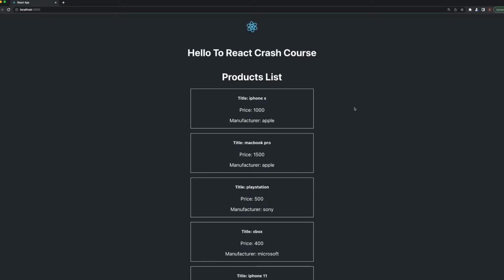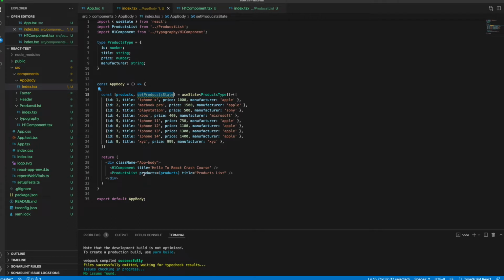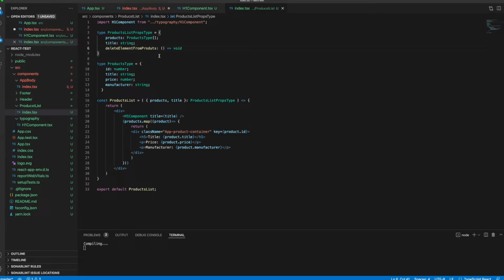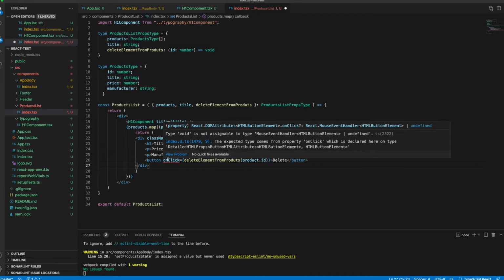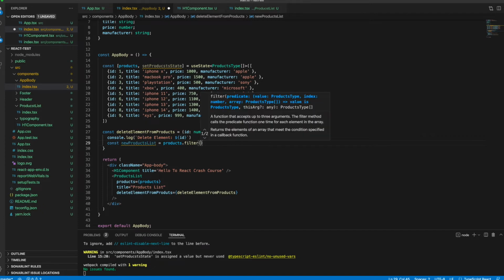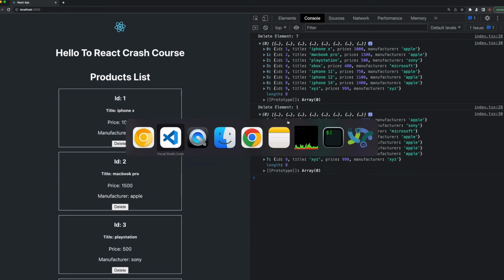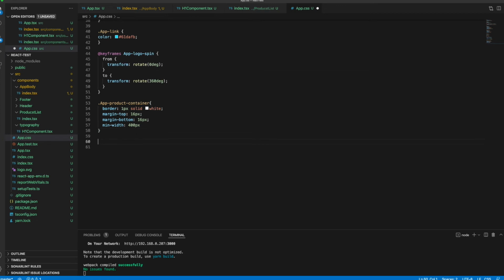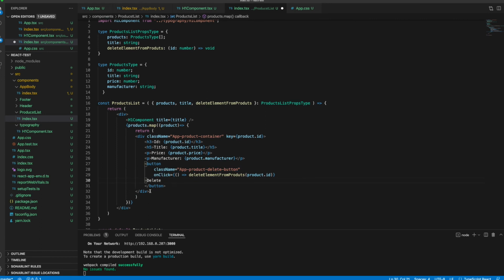React.js with Typescript Tutorial Series #12 :Passing functions as props